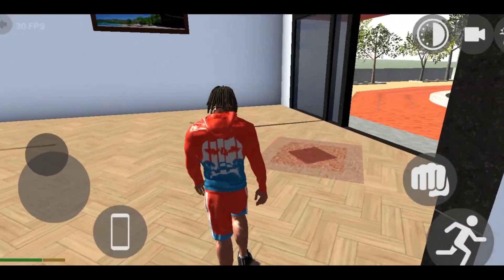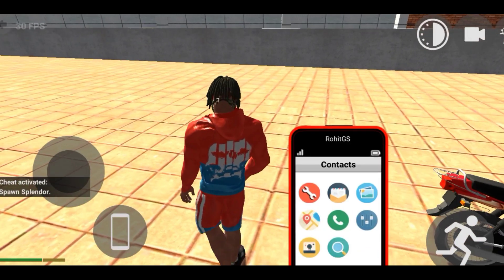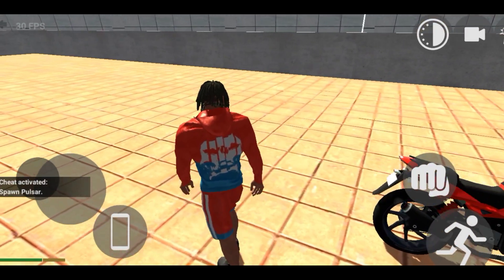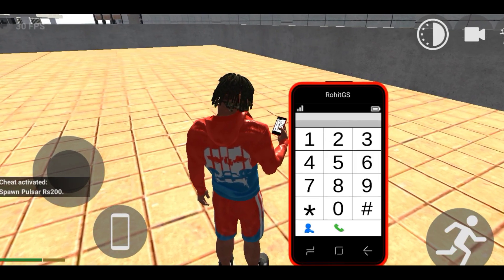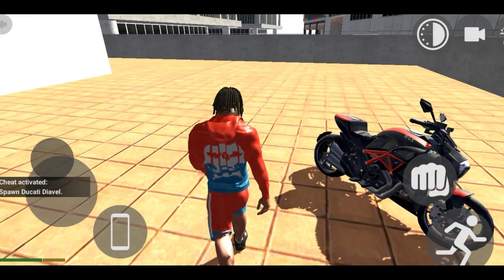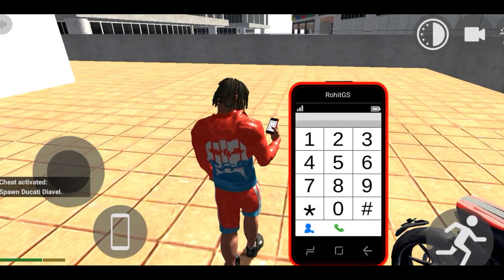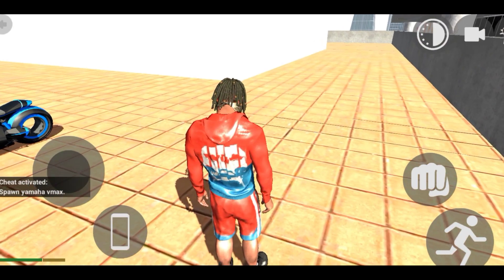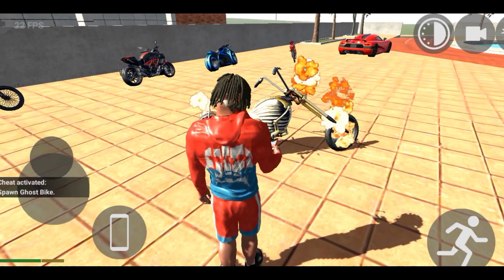All New Bike Cheat Code 😱 | Indian Bike Driving New Update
indian bike game
indian bikes driving 3d new update
indian bike driving 3d new cheat code
indian bike 3d
indian bike driving 3d cheat codes
indian bike driving 3d all cheat codes
indian bikes driving 3d all cheat codes
indian bike driving
indian bikes driving
indian bike
shorts
indian bike driving 3d train cheat code
indian bike driving game
indian bikes
indian bikes driving 3d new cheat code
indian bike driving 3d new update cheat codes
rohit gaming studio new update
rohit gaming studio
train update in indian bikes driving 3d
all new cheat code in indian bikes driving 3d
train cheat code in indian bikes 3d
new cheat codes in indian bikes driving 3d
youtube shorts
indian bikes driving 3d new update 2023
indian bike driving 3d horse cheat code
indian bike driving 3d horse update
train in indian bike driving 3d
train का new update | indian bike driving 3d | indian bikes driving 3d train

And share my channel with your game friends. 🙂  See you on my next video!!!